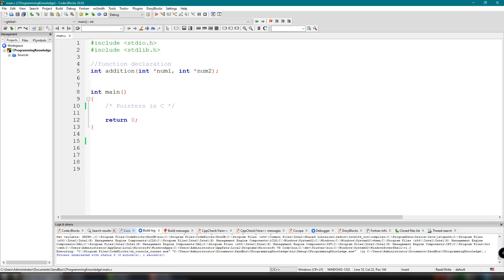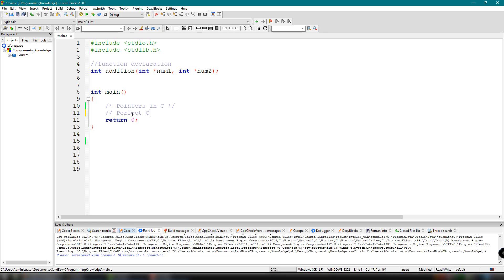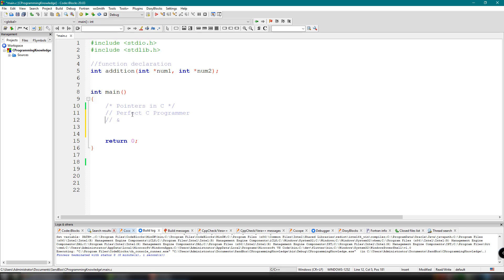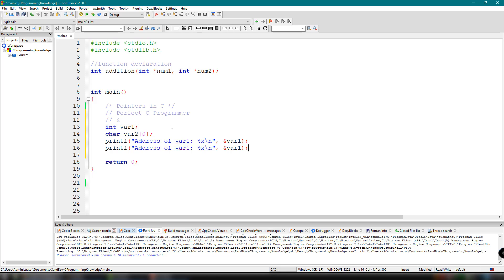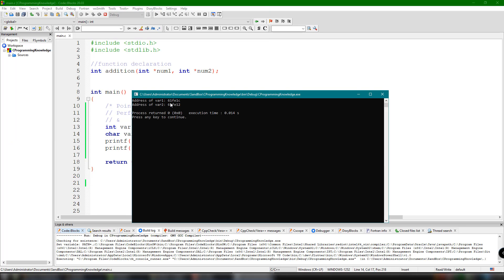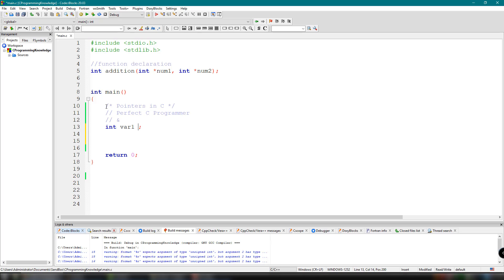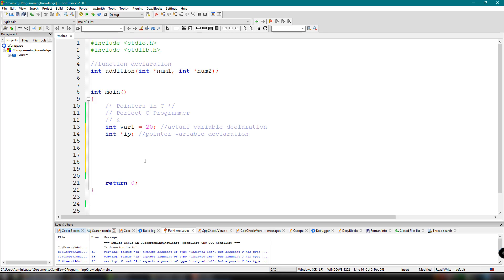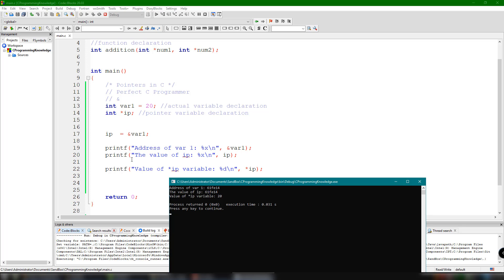C Programming Tutorial for Beginners 23 - Pointer in C programming | C Pointers (With Examples)